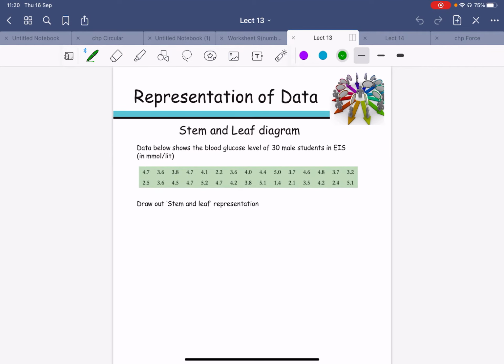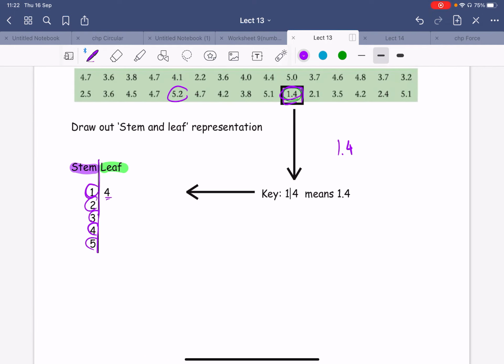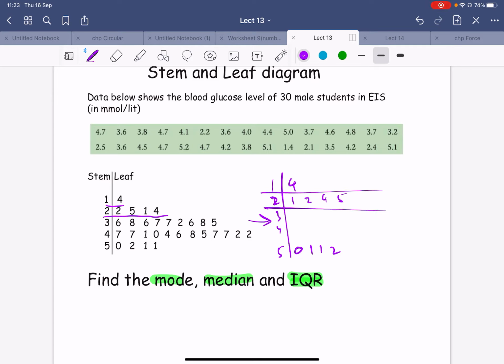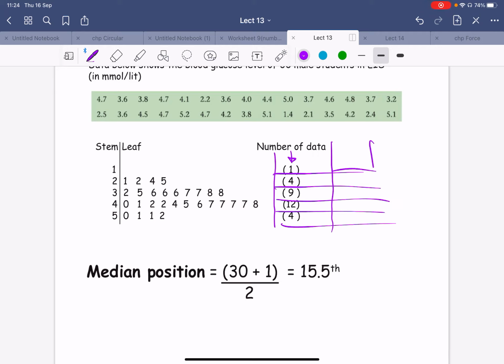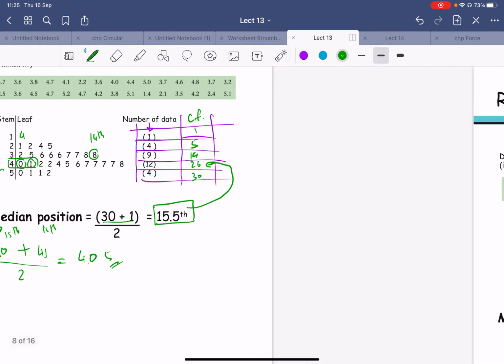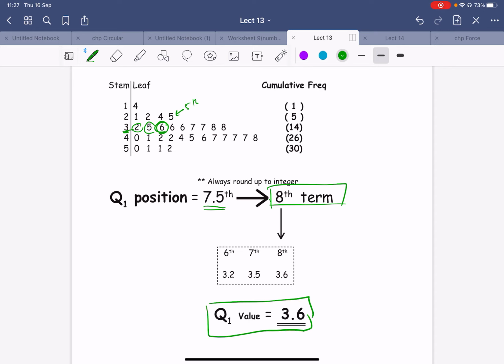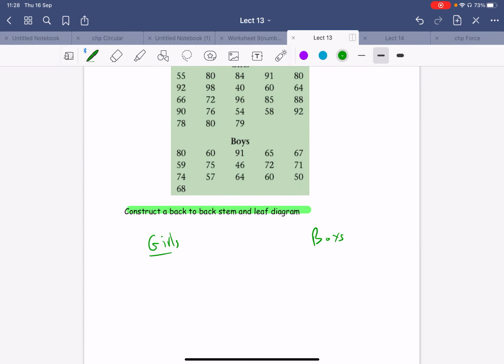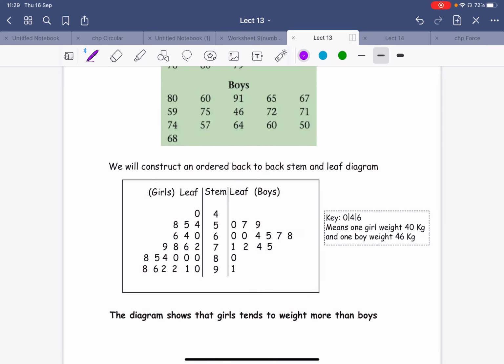Statistics - Stem and Leaf Diagram